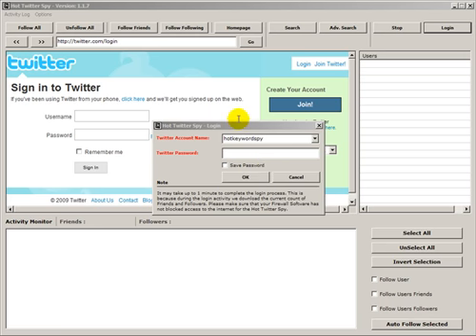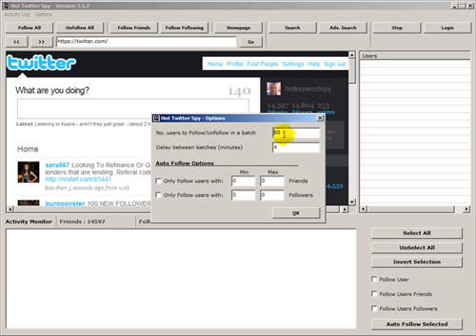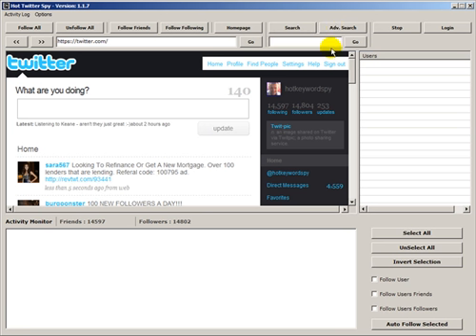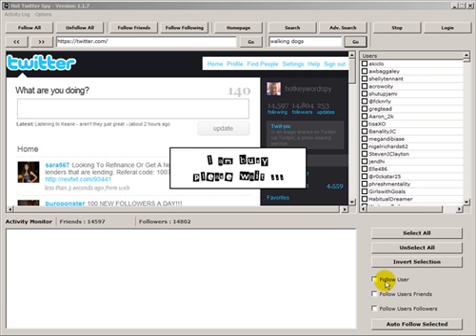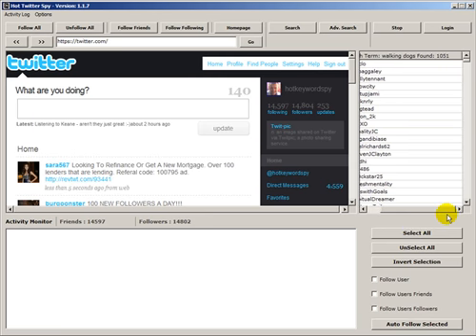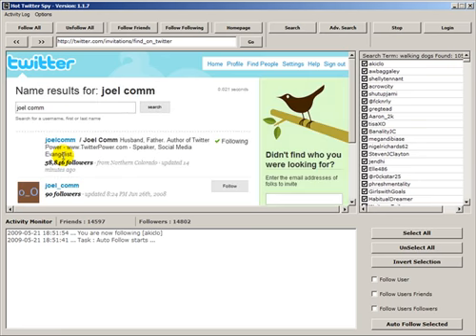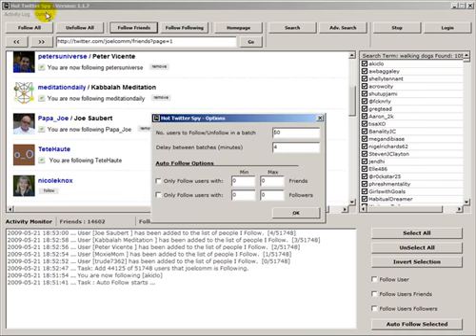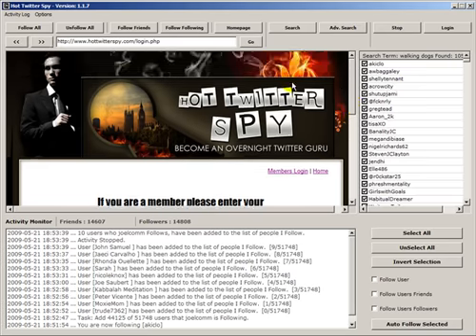Building Massive Twitter Following - Easy With The Hot Twitter Spy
Do you want to become a Niche Guru on Twitter.com? ... As you can see I can Auto-Follow people I can remove (mass UnFollow) people not following me back. I can search for Niche Keyword Phrases, add the users who match (I can filter our people based on the number of friends and / or followers they have) ... if someone has too many friends and followers they might not see your tweets ...